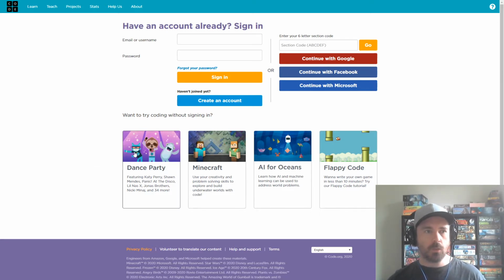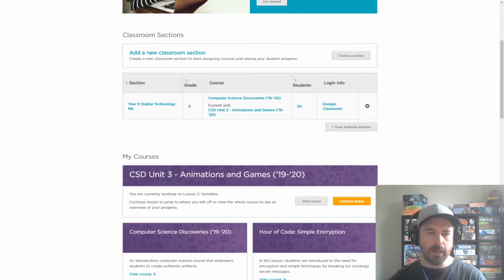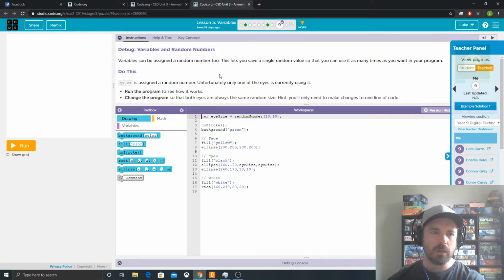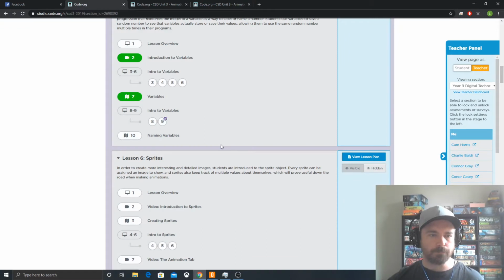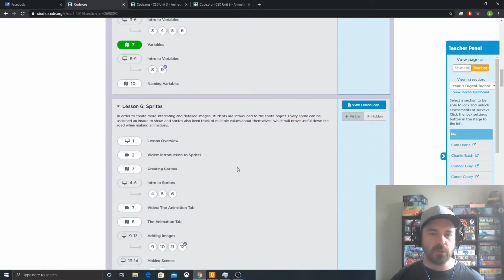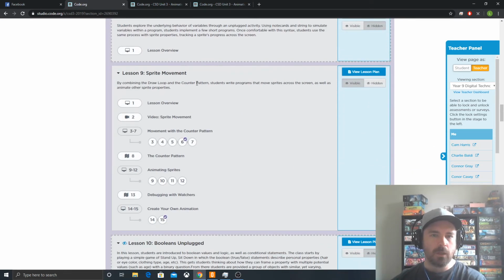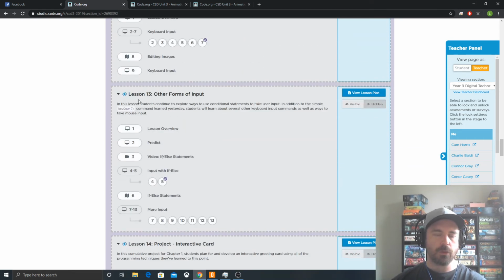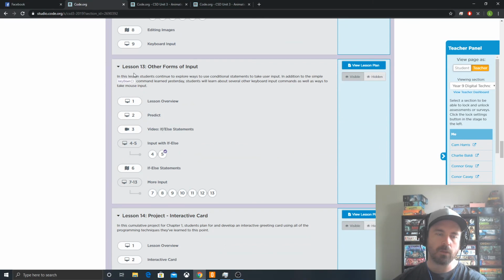Year 9NK Work from Home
Instructions for Year 9 regarding work from home during NZ Lockdown